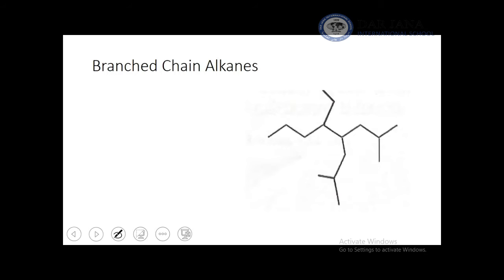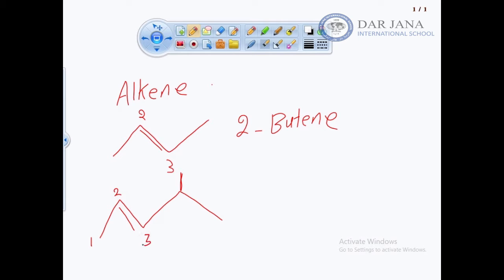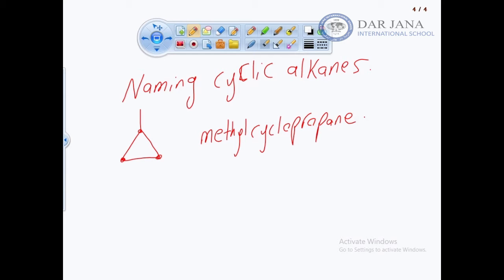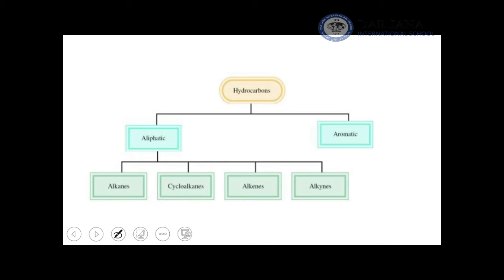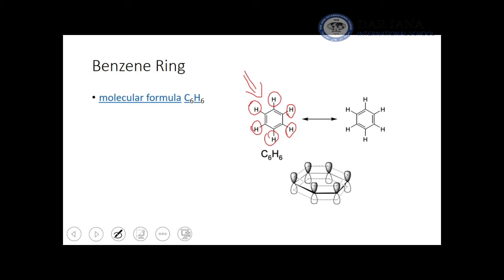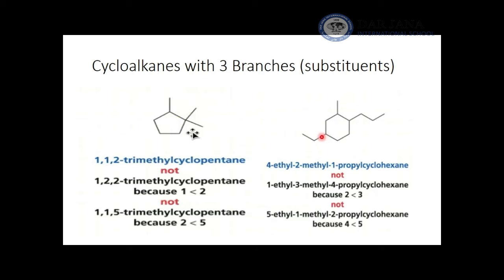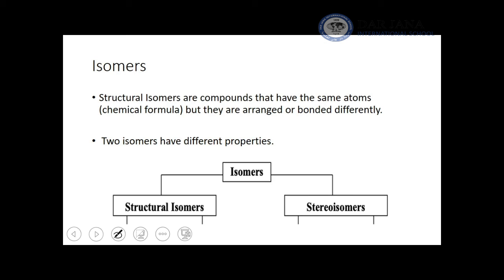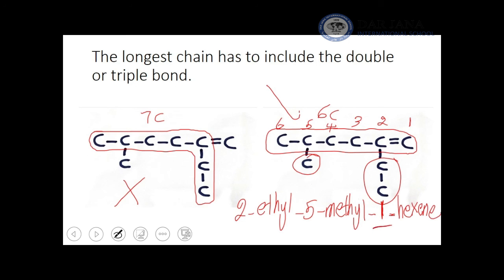174WEEK1 LECTURE CHEMISTRY GRADE 12 ORGANIC CHEMISTRY